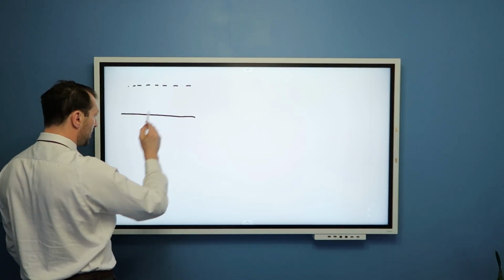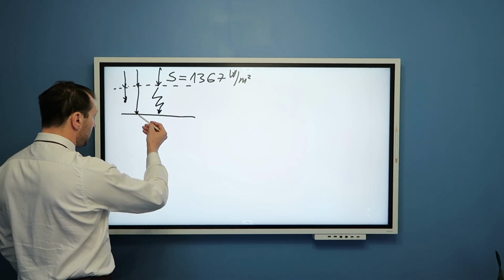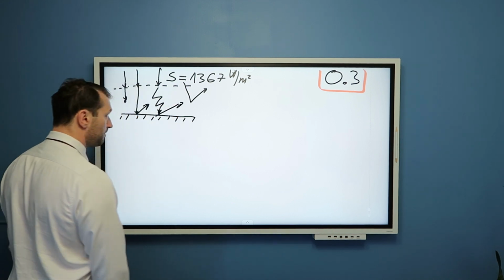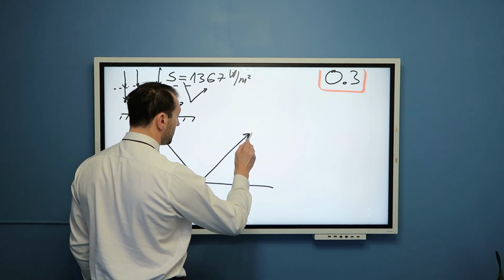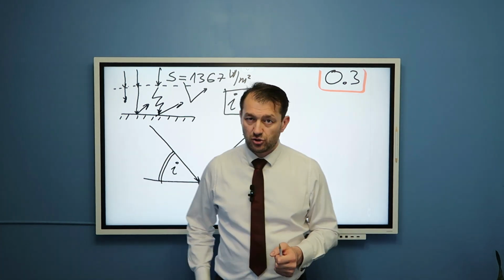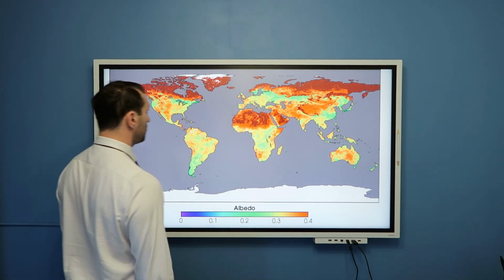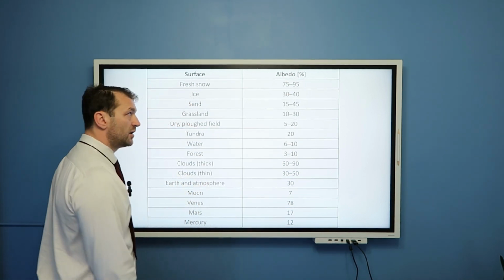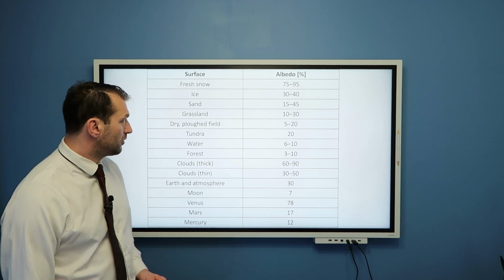Albedo and Light Reflection I FWC CII.11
This lecture examines reflection of light off the Earth's surface and we define the albedo. Albedo is the percentage of solar radiation that is reflected from the earth's surface. Different surfaces have different values of albedo.

This video follows Chapter II (“Energy, radiation and earth’s energy budget”) of Fundamentals of Weather and Climate and is Lecture 11 in this series.